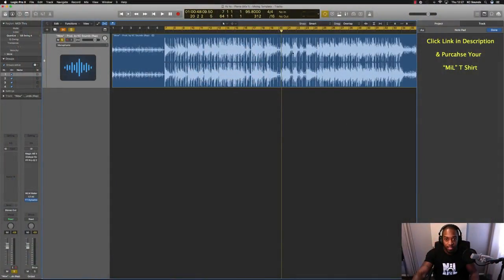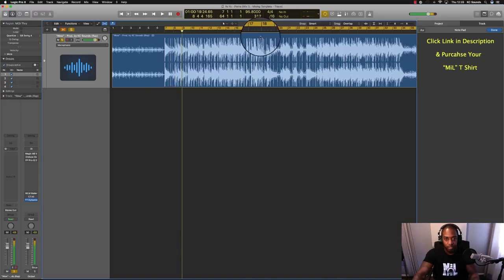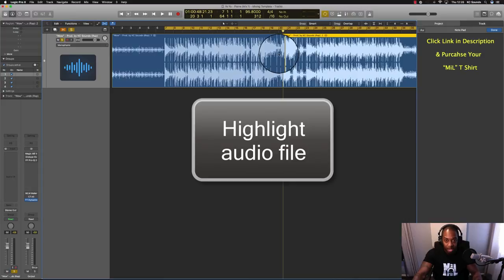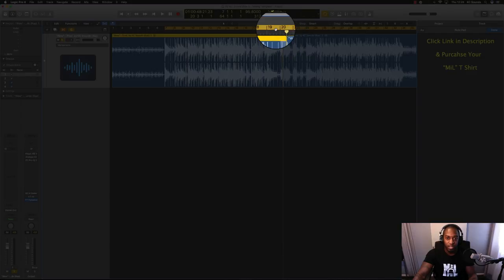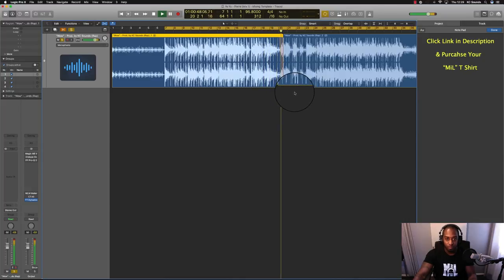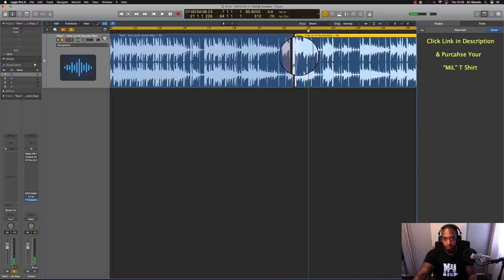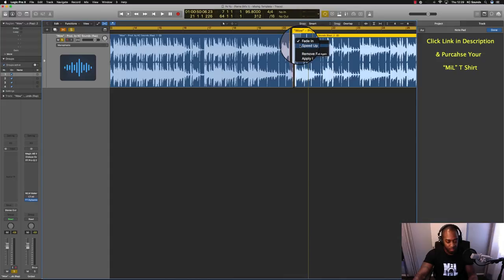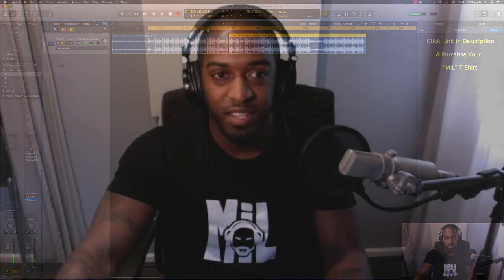How To Make TAPE STOP Effect in Logic Pro X | Slow Down Effect (Audio FX)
How To Make "Tape Stop Effect" in Logic Pro X | Slow Down Effect

Tape stop effect is a creative tool to bring some interest to your beats or song. In this video I show you how to make tape stop effect in Logic Pro X.

Its simple to make in Logic Pro X and can save you a lot of time instead of inserting a plug in to create the same effect. The tape stop effect, or slow down effect is widely used in a lot of Music, and is something you can make today, and add sauce to your Beats.

The tape stop/slow down effect can be used for most genres, you decide whether it fits or not, its your work of art!

Get creative and add this in your next production.

Music Tech Gear (AMAZON)